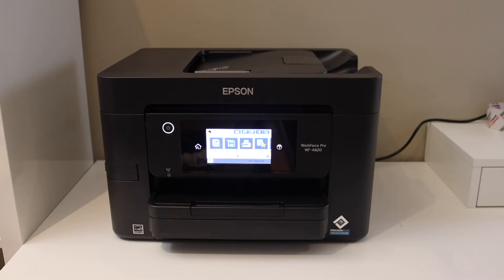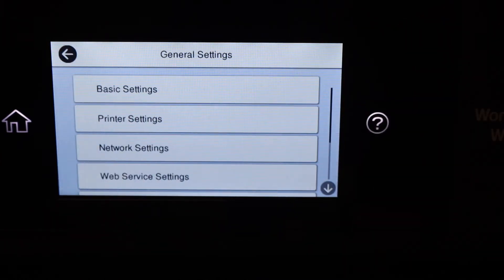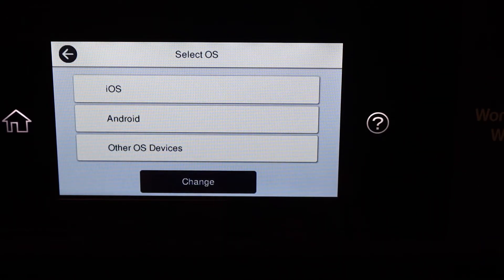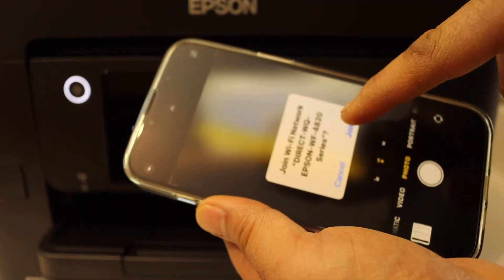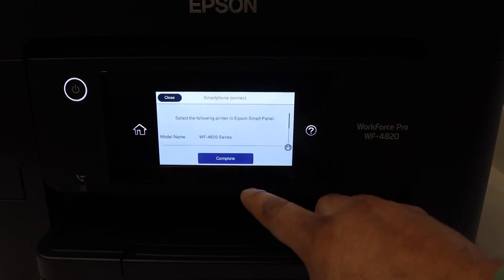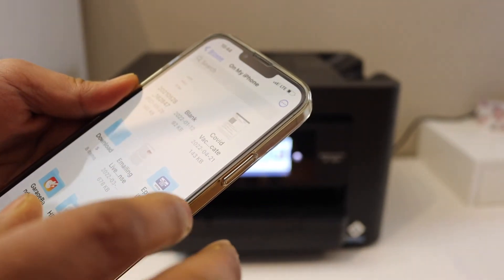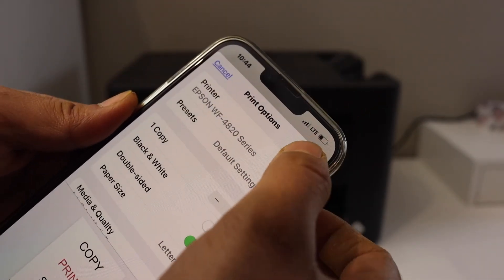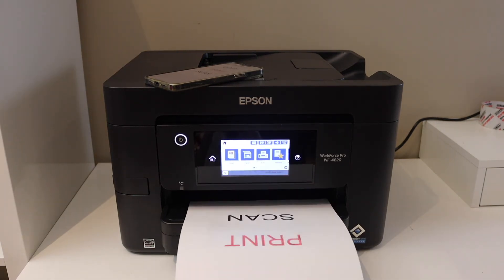Epson WF4820 WiFi Direct Setup, iOS, Android, Other OS Device.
This video reviews the method to do the WiFi Direct setup of your Epson workForce Pro WF-4820 Printer. Connect the printer to any iPhone, Android phone or other OS Device for wireless printing and scanning.